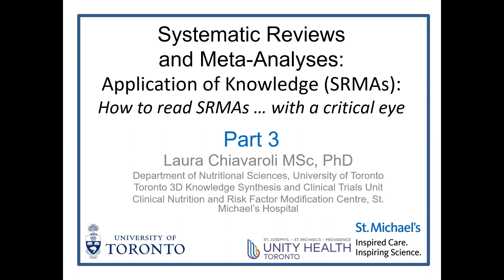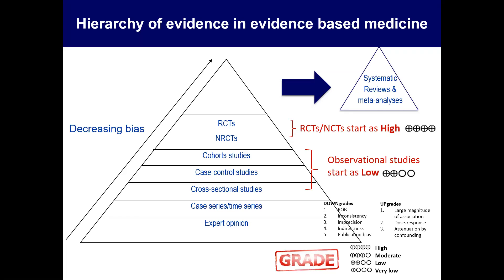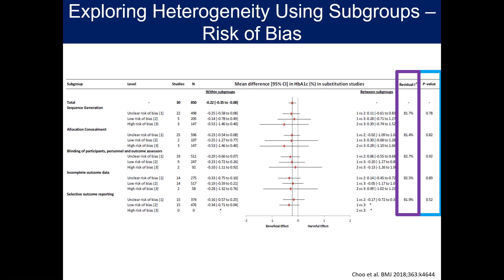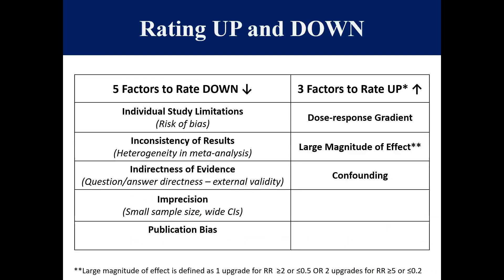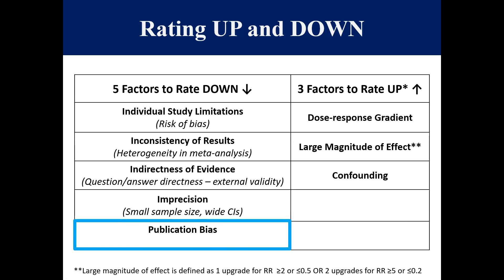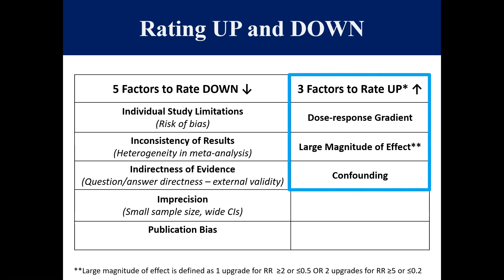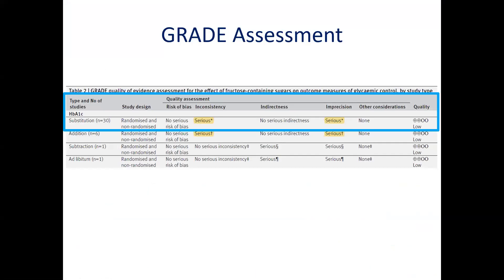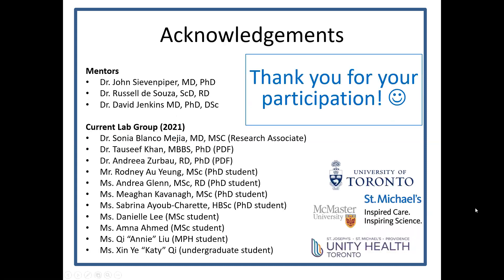Systematic Reviews and Meta-Analyses Series 2 Part 3: How to Read SRMAs With a Critical Eye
The third video in a three-part series presented by Laura Chiavaroli, MSc, PhD (Department of Nutritional Sciences, University of Toronto).

This series will guide viewers through a hands-on exercise where you will have the opportunity to apply your knowledge of SRMAs to the critical review of one. This video walks through performing GRADE assessment of certainty in the evidence presented.

To download the worksheet and sample SRMA, visit the CSI

You can also choose to use your own SRMA of interest to you, to use to walk through the steps to read and critically assess it.